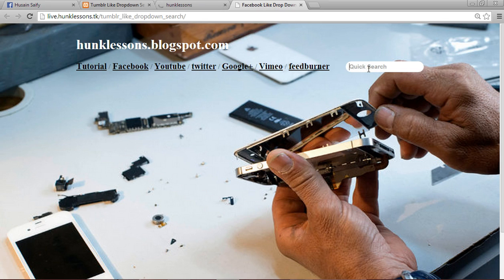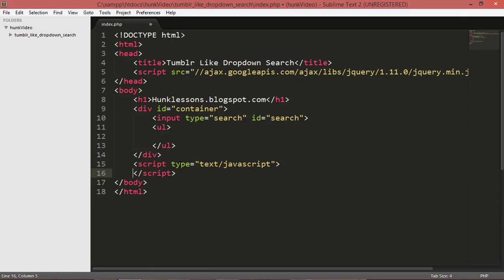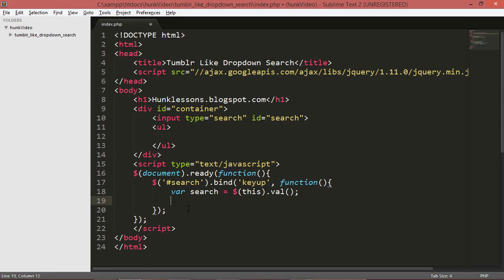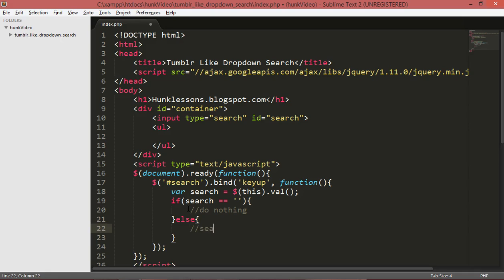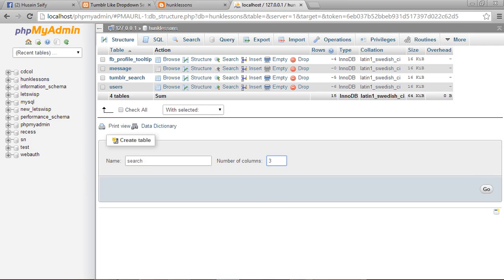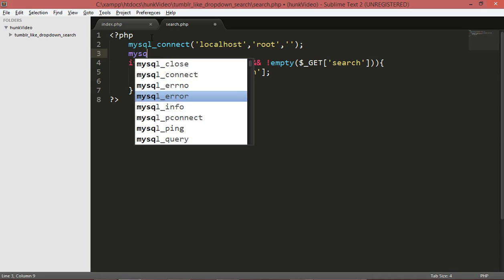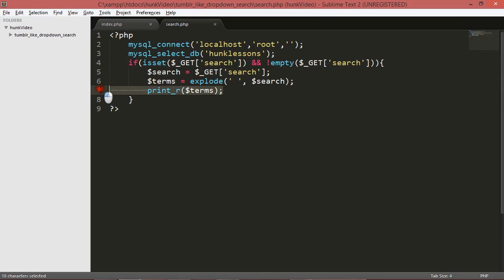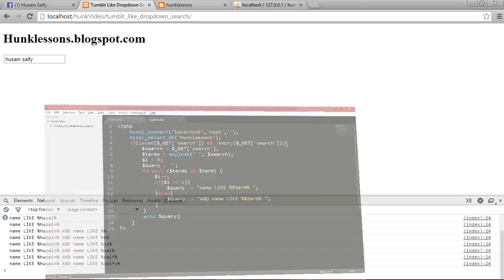tumblr like Dropdown Search with jQuery & php (PART 1)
tumblr, facebook and twitter like Dropdown autosuggest search with jQuery & php - Part 1